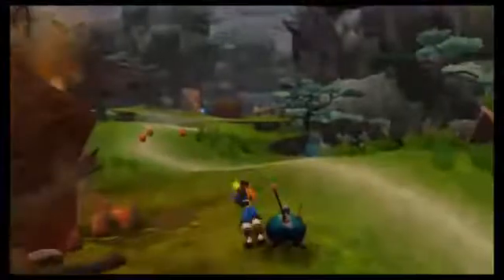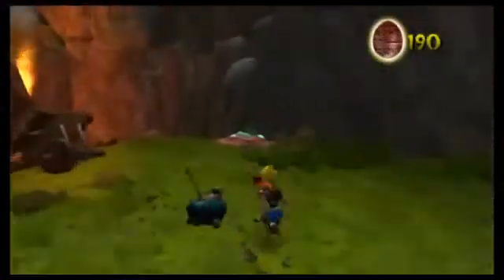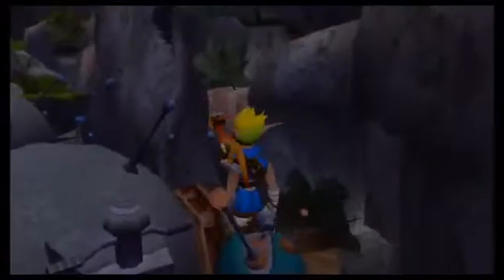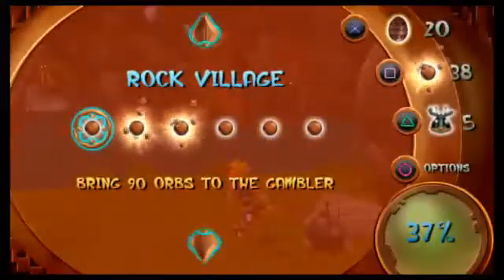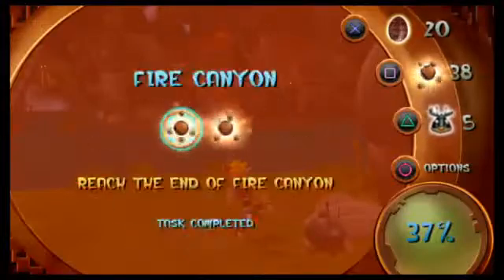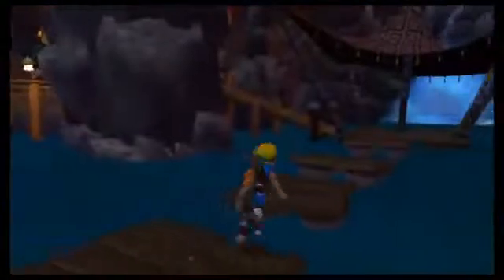Let's play Jak and Daxter: The Precursor Legacy 100% part 4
In this episode, I explore the rock Village and collect all of the power cells in the Lost precursor city. I hope you enjoy :)